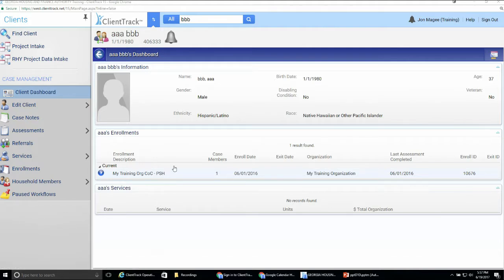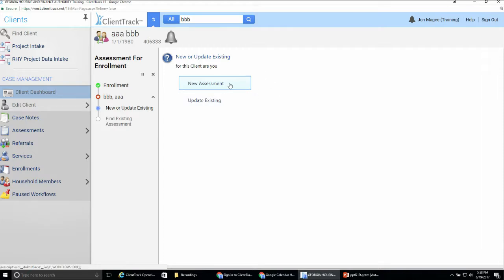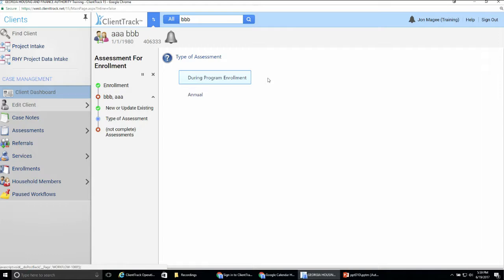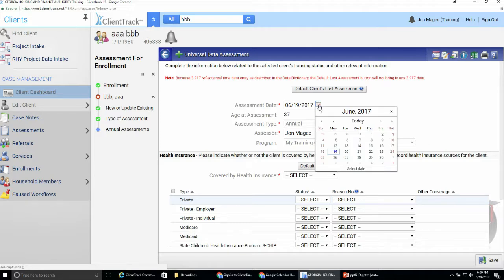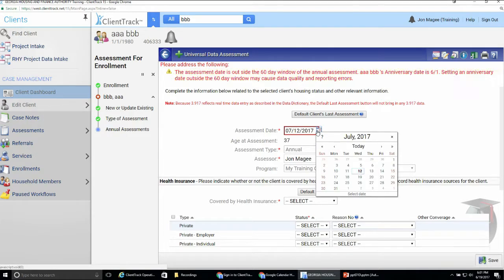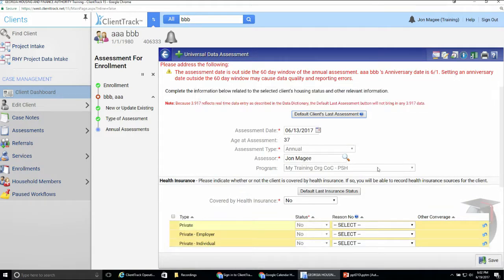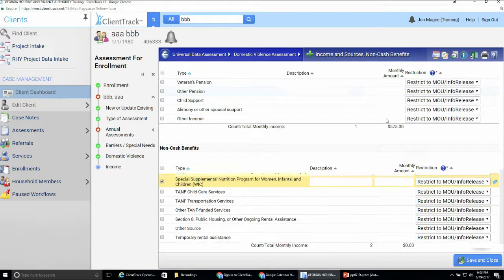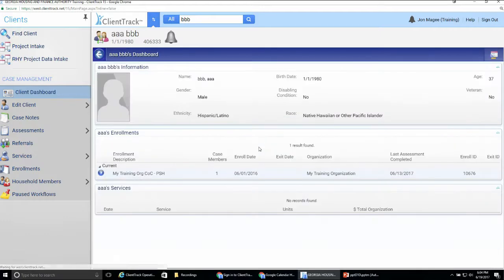Annual and During Program Enrollment Assessments